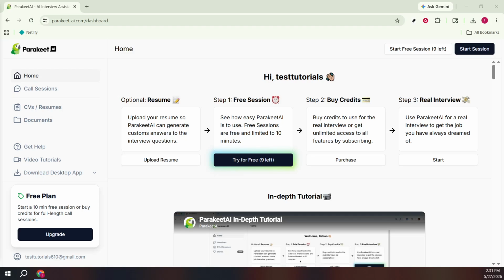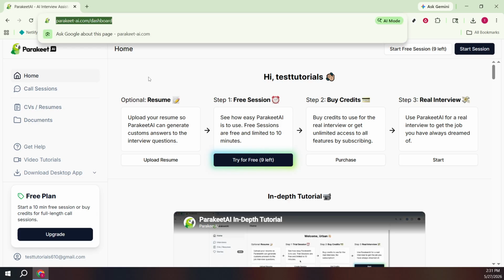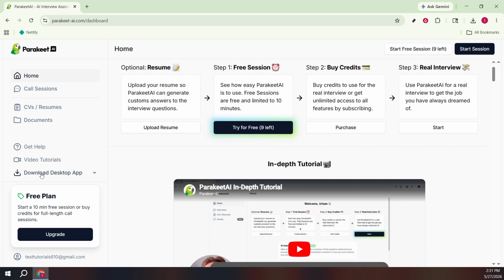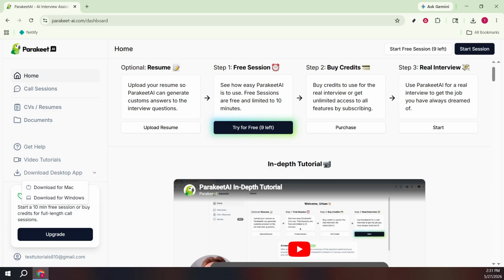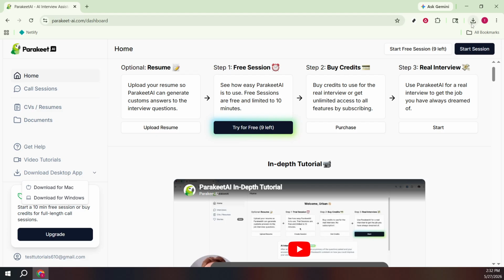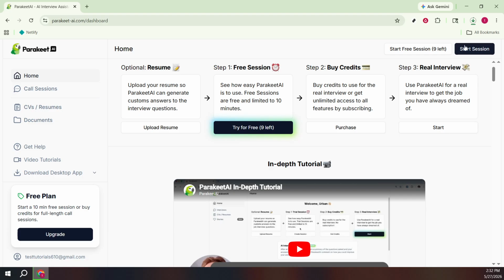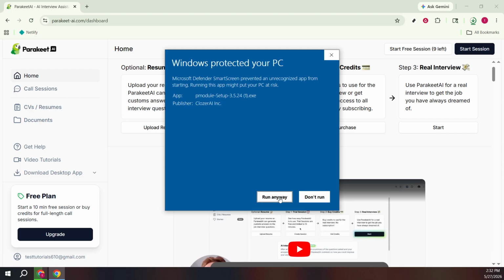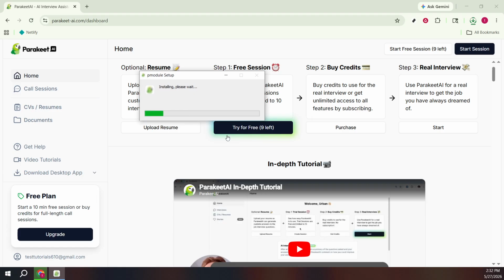How To Download Parakeet AI [2026 Guide]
How To Download Parakeet AI

In today's video, we cover How To Download Parakeet AI, Parakeet AI Download Tutorial, Install Parakeet AI Guide, Download Parakeet AI On PC, Parakeet AI Setup Tutorial, Parakeet AI For Beginners, AI Tool Installation Guide, Install Parakeet AI On Windows, Parakeet AI Account Setup Tutorial, Download And Use Parakeet AI, AI Software Installation Workflow, Parakeet AI Getting Started Guide, Parakeet AI Tutorial 2026, AI Productivity Tool Setup, Parakeet AI Installation Walkthrough